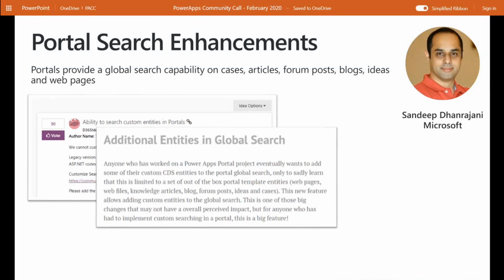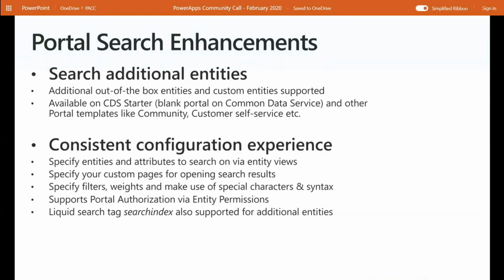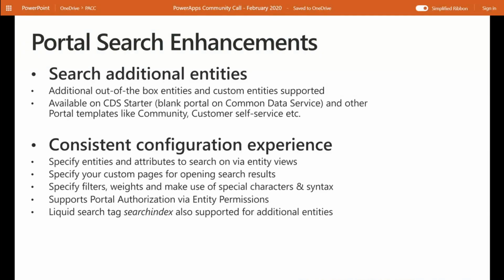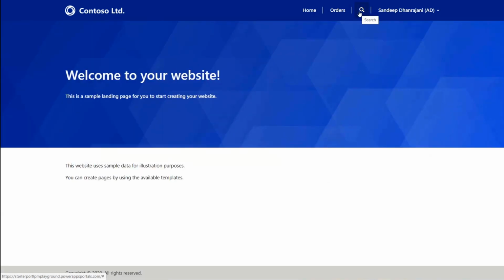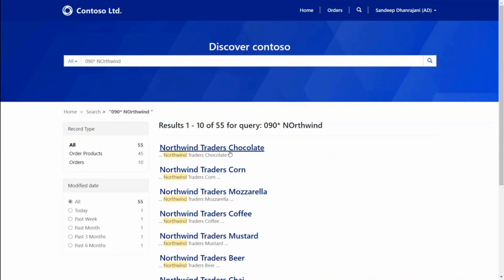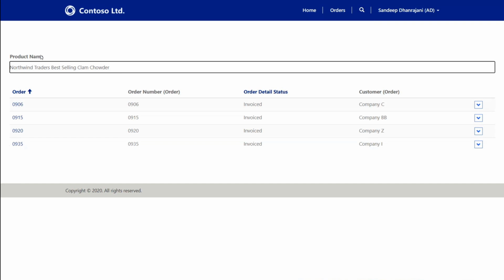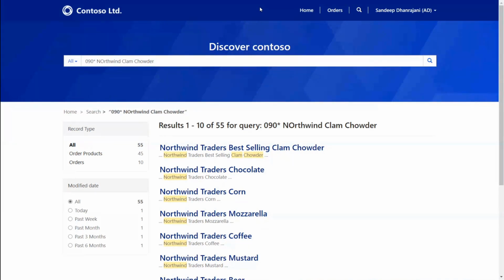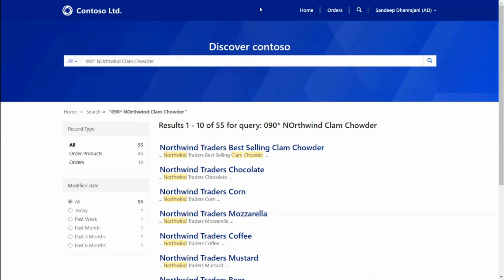Searching Custom Entities in Power Apps Portals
With Power Apps, you tailor your app to closely fit your organization’s industry, nomenclature, and unique business processes. Power Apps app development includes adding standard "out-of-box" entities or creating custom entities. This short tutorial shows what you can do with custom entities in Power Apps Portals.

Speaker: Sandeep Dhanrajani | Senior Program Manager, Microsoft

This video is an excerpt from the February 19th Power Apps community call.